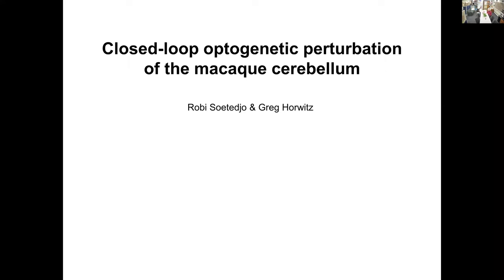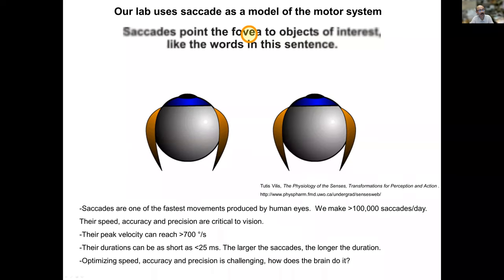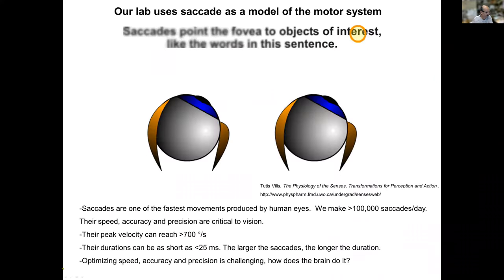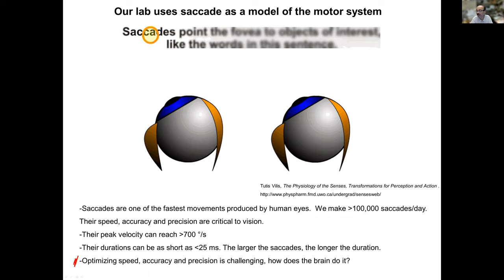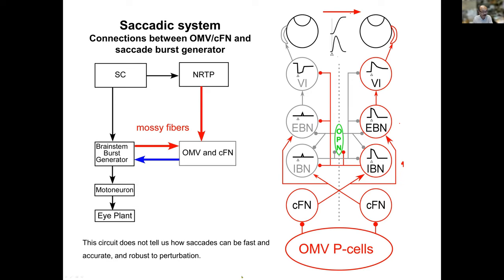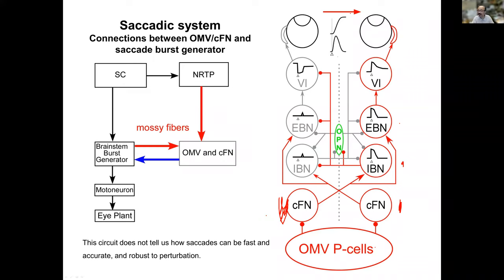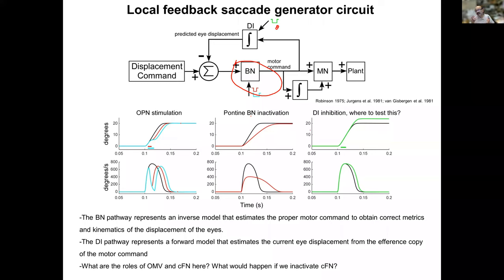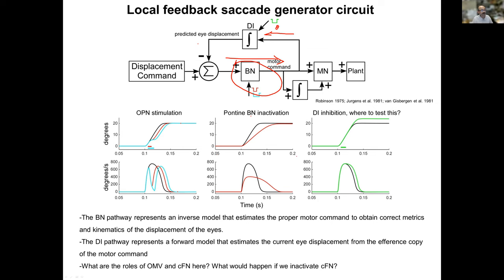Robi Soetedjo: Closed-loop optogenetic perturbation of the macaque cerebellum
The cerebellum is thought to use an internal model to compensate for the orbital mechanics of the eyes and predict the current displacement of the eyes during saccades. How the cerebellum might do this is unknown. We tested the possible existence of an internal model in the oculomotor cerebellum, which includes the oculomotor vermis (OMV) and its target caudal fastigial nucleus (cFN), by influencing this circuit using optogenetics. After expressing channelrhodopsin in OMV Purkinje cells, we delivered light pulses (10 or 30 ms) during 24° saccades at four different times (near saccade onset, or later during the saccade). The pulses decelerated contraversive saccades, often within 5 ms; the earliest pulses reduced peak velocity. The reduction of peak velocity was followed by a compensatory re-acceleration that caused the gaze to land near the target. Late pulses truncated saccades and caused hypometria. In contrast, pulses delivered early in ipsiversive saccades caused a re-acceleration that started at a fixed time during saccade deceleration, resulting in hypermetria. An increase of saccade amplitude with light pulse duration indicated an integration of the effects. Moreover, the timing of ipsiversive reacceleration coincided with that of the compensatory movements of perturbed contraversive saccades. We conclude that the ipsilateral OMV/cFN is part of a forward model that predicts eye displacement, whereas the contralateral OMV/cFN is part of an inverse model that predicts the force required to move the eyes.

Robi Soetedjo received an MD from Brawijaya University, Indonesia, and then a PhD in Bioengineering from the Univ. of Washington, where he studied the role of the superior colliculus in the feedback control of saccadic eye movements in rhesus monkeys under the mentorship of Albert Fuchs and Chris Kaneko. Robi is currently a Research Associate Professor in Physiology and Biophysics at the Univ. of Washington.